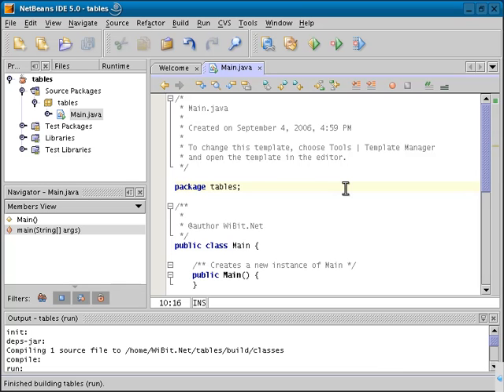03-JAVA Beginner CrashCourse-Code_Explaination.mp4